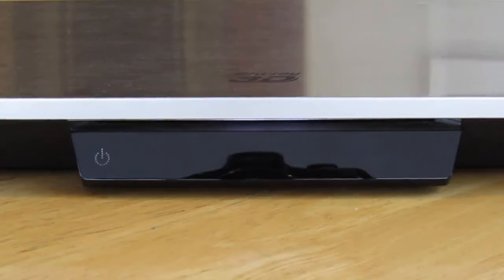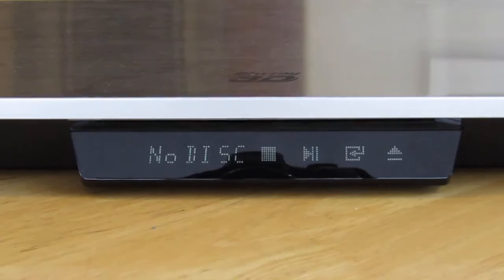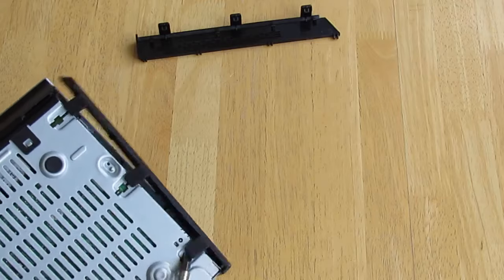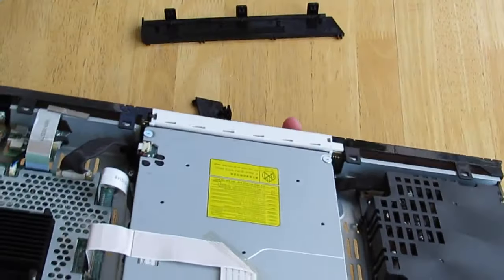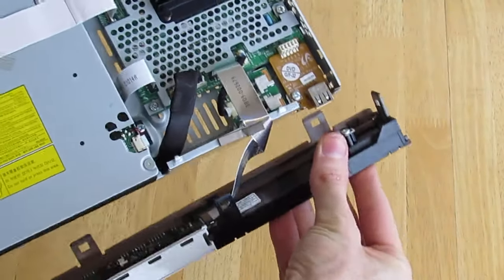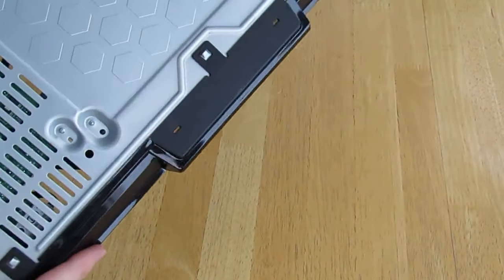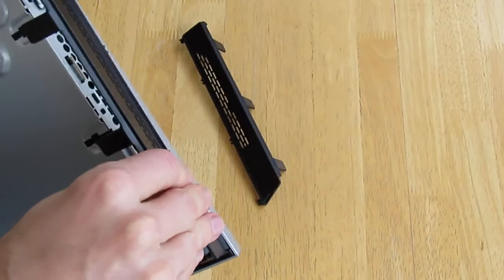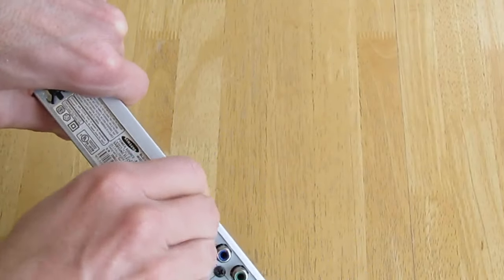Fixing a Samsung BD-D6700 that spontaneously powers on and off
ATTEMPT REPAIR AT YOUR OWN RISK!  You might damage the player (in ways that it is not already damaged).  You might hurt yourself.  I am not associated with Samsung.

First, confirm that the problem continues with the player plugged into a reliable outlet and with the batteries removed from the remote control.  A faulty remote control could send power on/off signals to the player.  If the problem stops with the batteries removed, I suspect you should replace your remote control (part AK59-00122A) and ignore this video.

My player was out of warranty and Samsung estimated over $100 for a repair, so I attempted to fix the problem myself.  My player no longer turns itself on and off.  I control the player using the remote.  I am sharing information about my repair because I have found such videos from other people helpful, but, again, ATTEMPT REPAIR AT YOUR OWN RISK!

I believe the problem with my player is that the touch screen spontaneously sends signals corresponding to pushing the power symbol on the front cover.  I disconnected the touch screen functionality and we have been happy with our player from that time forward.  Here are the details:

1) I disconnected the power.
2) I removed the screw from the back of the player that holds on the top cover.
3) I popped off the side covers by slightly lifting and pushing on the clips on the bottom of the player.  (not prying so much that the clips break.)
4) I popped off the top cover by slightly lifting and pushing on the clips on the side and back of the player.
5) I popped off the front cover by slightly lifting and pushing on its clips, being careful not to damage the ribbon cable.
6) I detached the small ribbon cable from the middle of the inside of the front cover.  There are two layers where it attaches.  I pulled on the loose layer with needle-nose pliers.
7) I probably should have covered the exposed tip of the cable with electrical tape, but I wanted to make sure I could plug the cable back in, so I didn't.  I just let it rest in place.
8) I reattached the front cover.
9) I reattached the top cover, starting with the front edge and making sure the front edge is snug completely across the front before snapping the cover in place.
10) I reattached the side covers, starting with the top, front corner.
11) I replaced the screw.
12) Since then, pressing on the display has no effect, so the remote is the only way to control the player, but we don't mind.

I suspect that a complete repair would involve replacing the front cover (including the electronics) using part AK96-01531A.  I say that based on a parts diagram from searspartsdirect.com.  The part is available for less than $70 from other suppliers, but it is not worth nearly $70 to me to be able to use the touch screen, so I have no plans to attempt a complete repair.